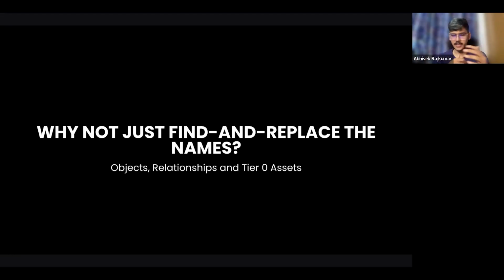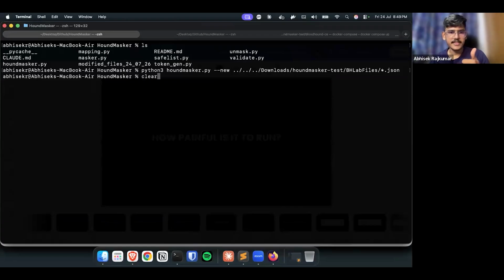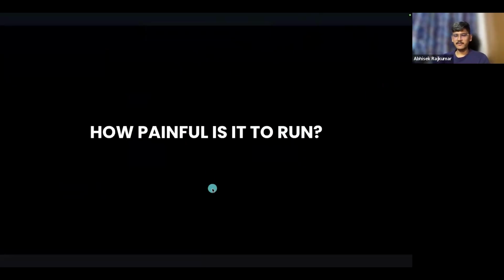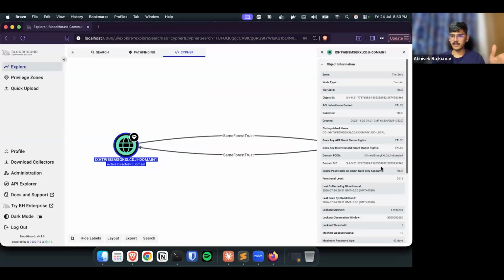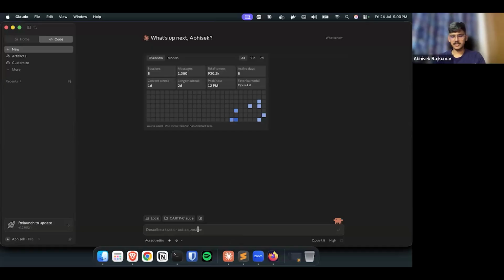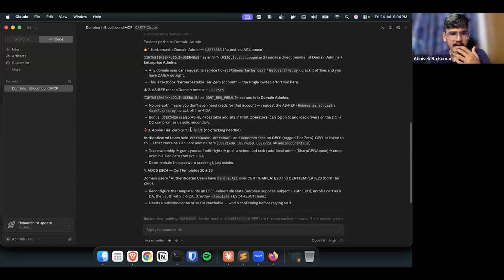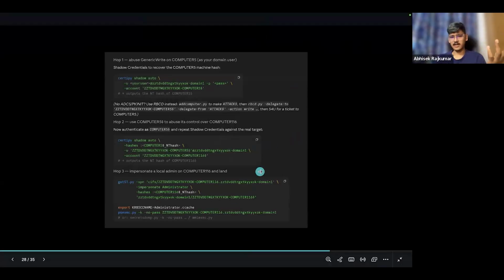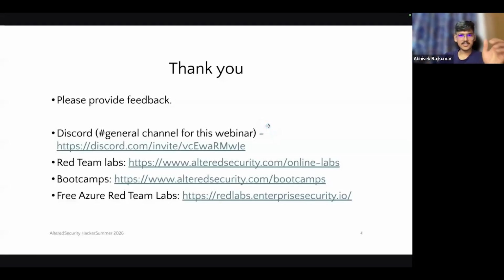HoundMasker: Privacy-Preserving Attack Path Analysis | Hacker Summer 2026 Community Session 2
As Large Language Models (LLMs) become increasingly useful for analysing Active Directory attack paths, organisations face a critical challenge: how can you leverage AI without exposing sensitive directory data?

In this Hacker Summer 2026 Community Session, Abhisek Rajkumar introduces HoundMasker, an open-source tool designed to anonymise BloodHound Community Edition exports while preserving the attack graph structure. This enables AI-assisted analysis of Active Directory environments without exposing domain names, usernames, hostnames, SIDs, GPOs, or other sensitive organisational information.

Discover how HoundMasker maintains attack paths, ACL relationships, delegation rights, sessions, and BloodHound compatibility while providing a secure workflow for AI-powered security analysis.

In this session:
• Challenges of using LLMs with BloodHound data
• Privacy risks of sharing Active Directory attack graphs
• How HoundMasker anonymises BloodHound Community Edition exports
• Preserving attack paths, relationships, and graph integrity
• AI-assisted Active Directory attack path analysis
• Local reverse mapping for translating AI findings back to original objects
• BloodHound Community Edition compatibility and implementation details

Speaker

Abhisek Rajkumar
Security Consultant at NetSPI

Abhisek Rajkumar is a Security Consultant at NetSPI specialising in internal network penetration testing and Active Directory security assessments. He has experience across web applications, APIs, mobile applications, and enterprise networks, and has reported vulnerabilities to organisations including Google, Zoho, and Brave. He is also the host of The Abhisek Cast, where he discusses cybersecurity research with industry leaders and security professionals.

Useful Links